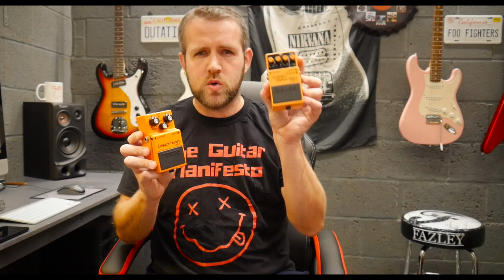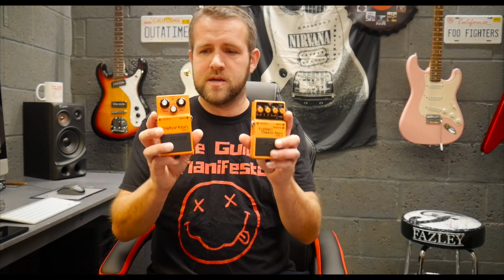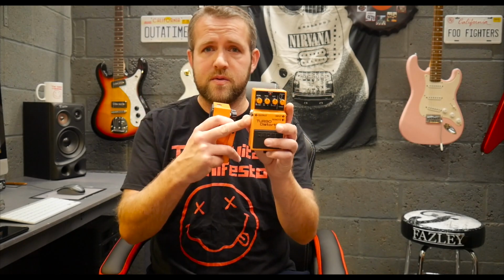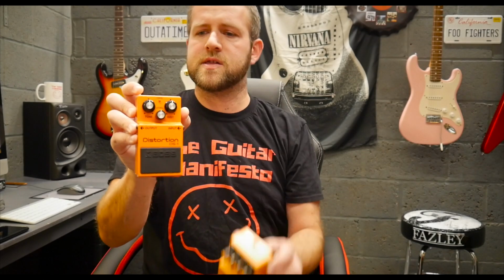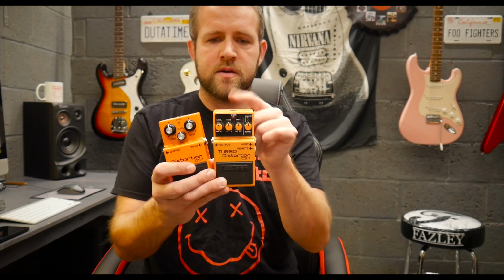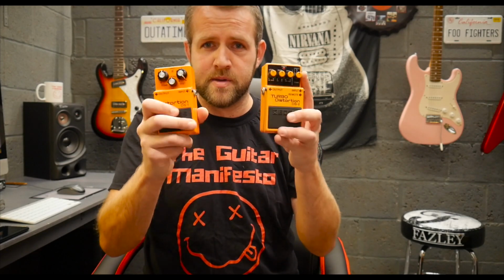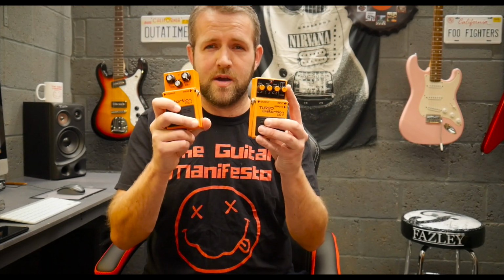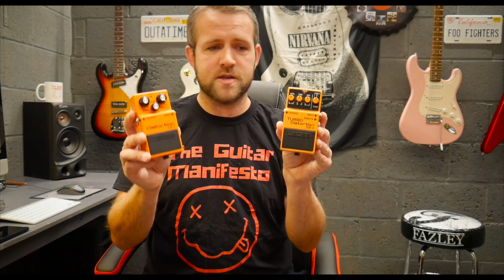Boss DS-1 Distortion Vs Boss DS-2 TURBO Distortion | Pedal Comparison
In today's video, we'll be doing a guitar effects pedal comparison between the Boss DS-1 Distortion VS Boss DS-2 TURBO Distortion.

Which Boss Distortion Pedal will come out on top?